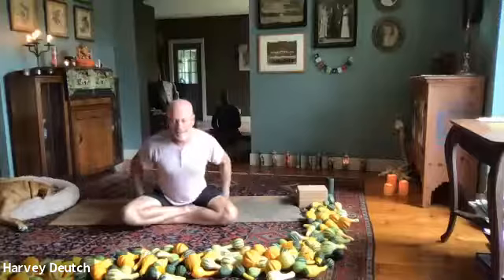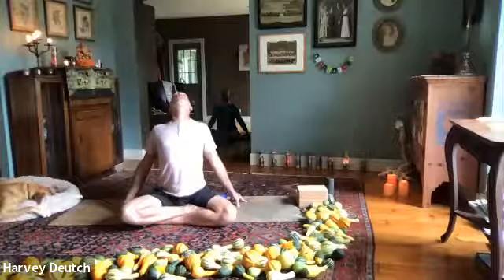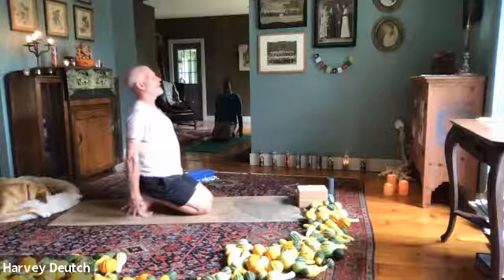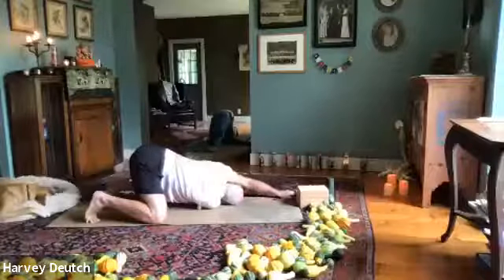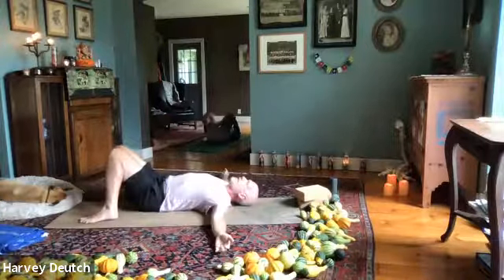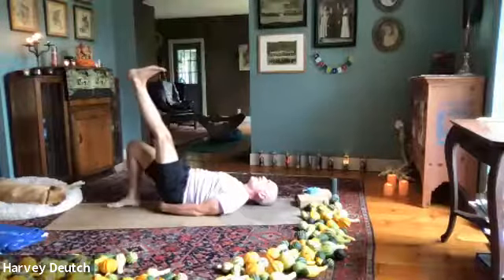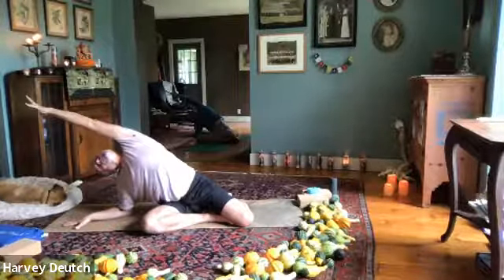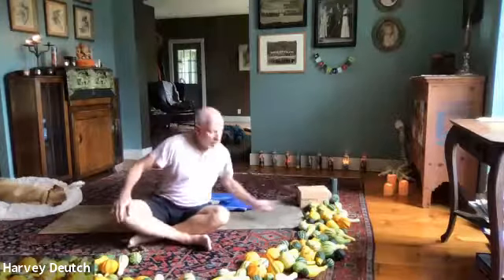9/13 Therapeutic Yoga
Acclaimed yogi and physical therapist Harvey Deutch leads therapeutic yoga via Zoom.